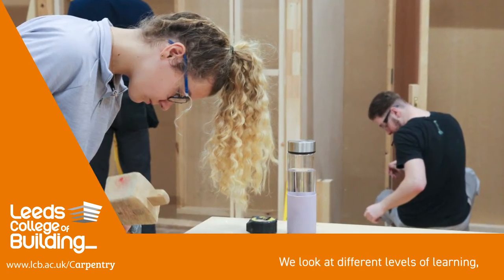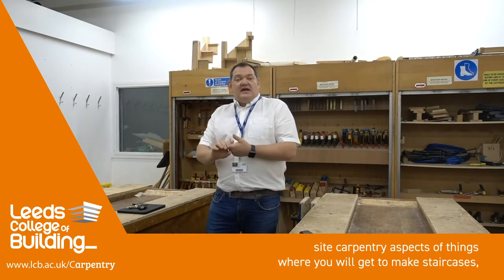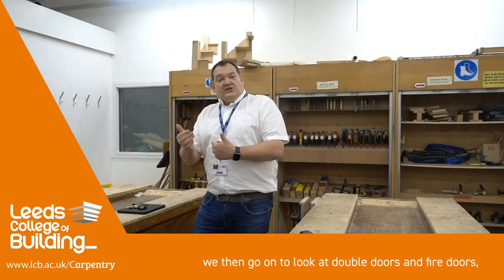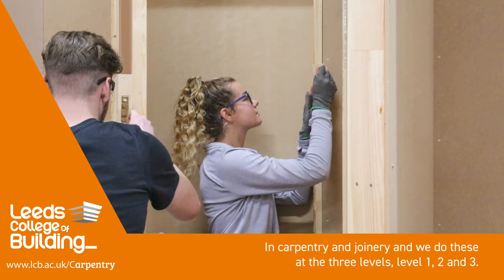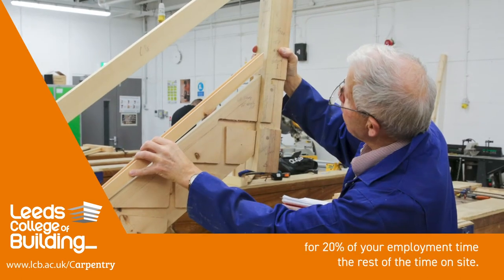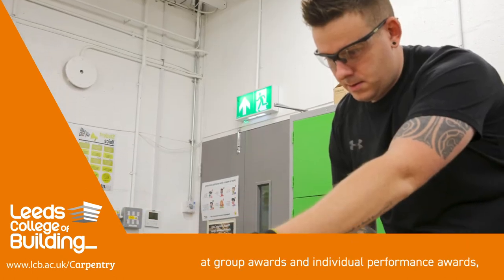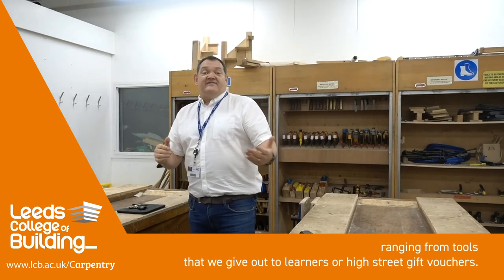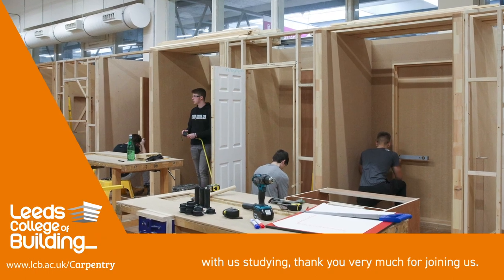Study Carpentry & Joinery at Leeds College of Building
Carpenters work with wood on building sites or in customers' homes to fit or repair doors, window frames, stairs, floorboards, cupboards, roof trusses and partitions. They use traditional woodworking tools as well as specialised power or hand tools for cutting, shaping, smoothing and finishing.

Our study programmes include a vocational course, English and maths, work experience and employability skills.

Students also have the opportunity to take part in sport and enrichment activities alongside their course.